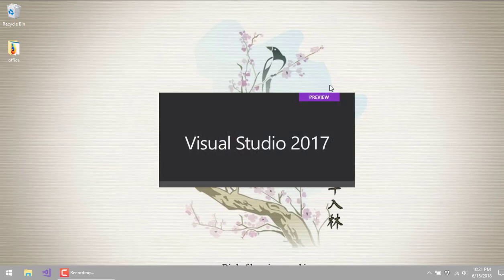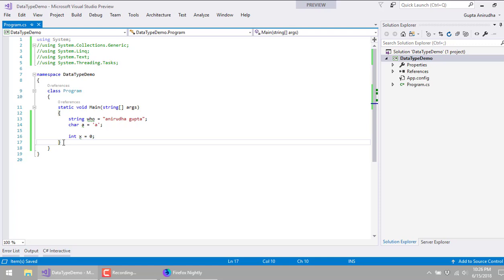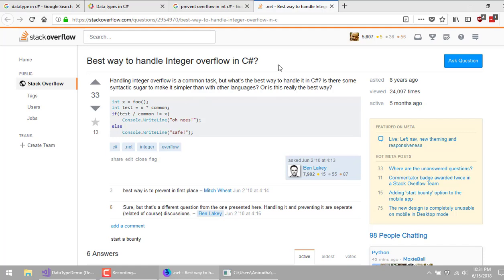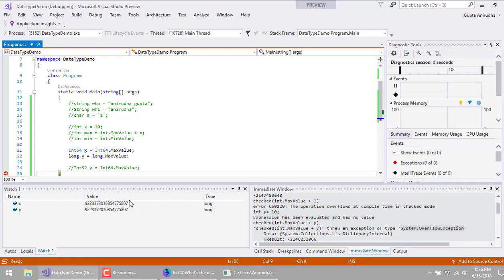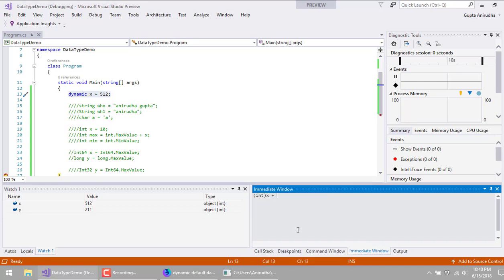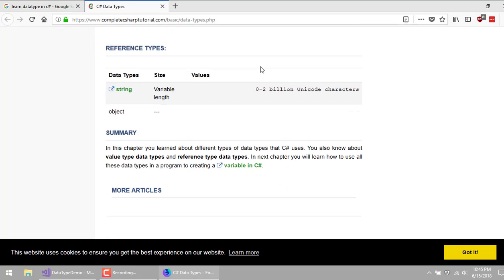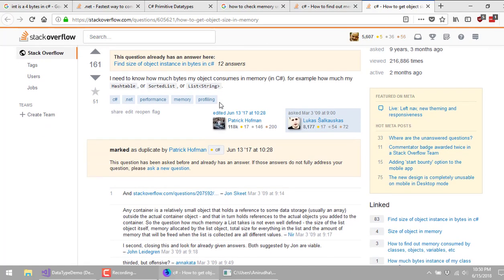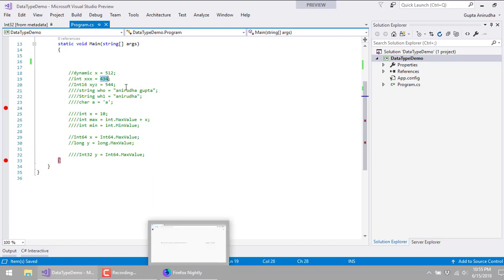Introduction to datatype in csharp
Learn how to use datatype in c#